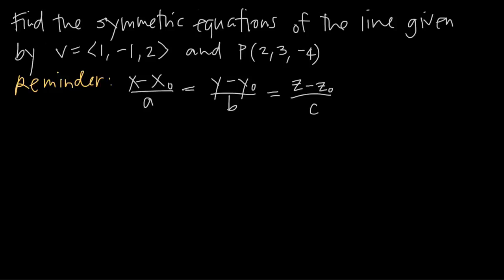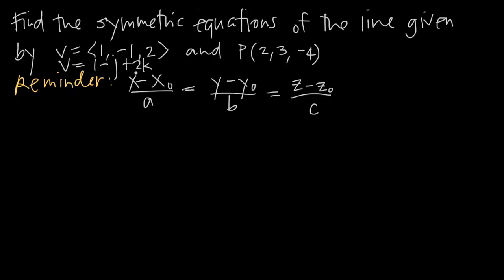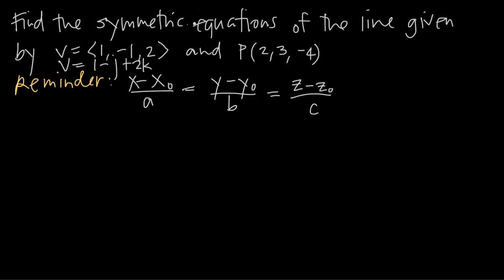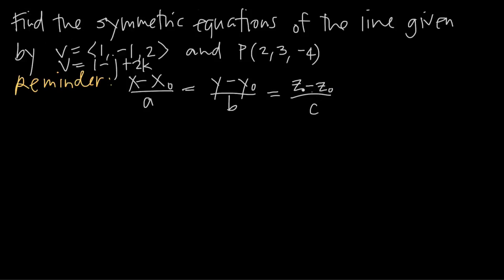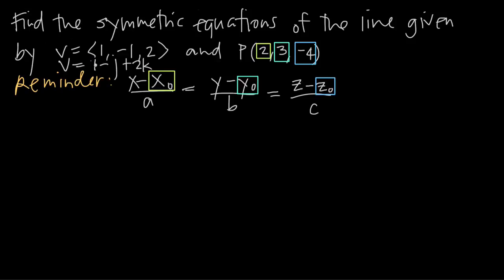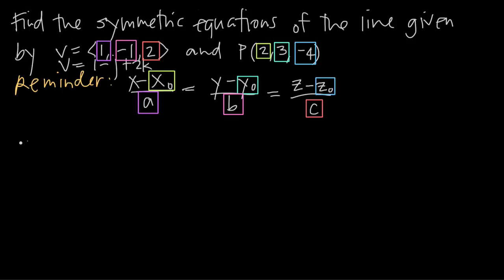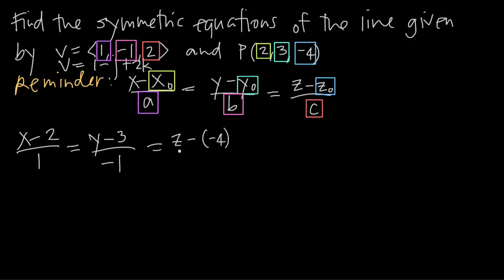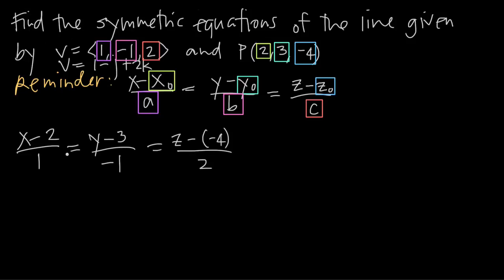كالكولاس 3 (29)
Symmetric equations of a line